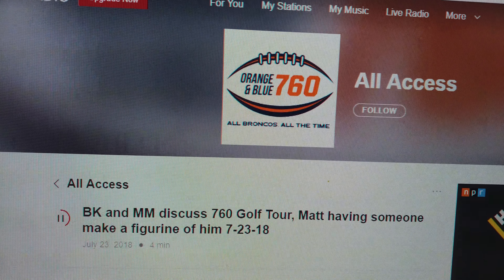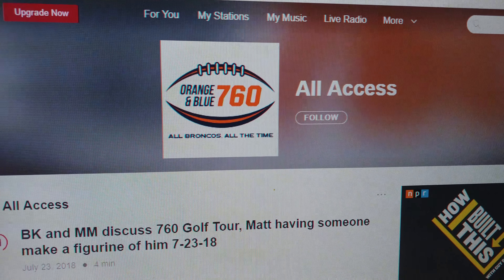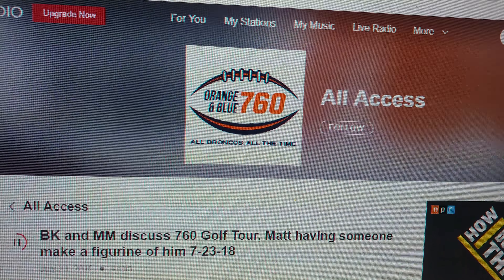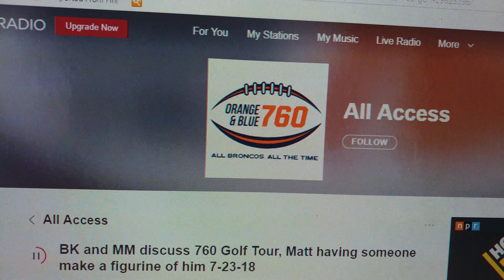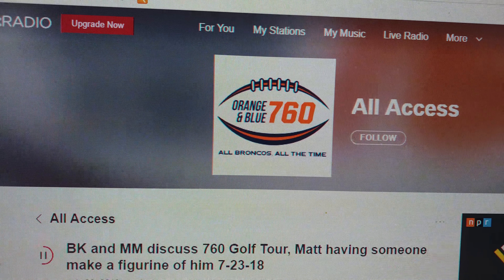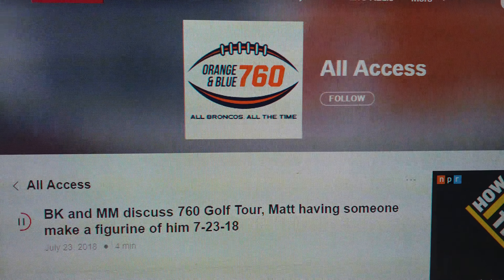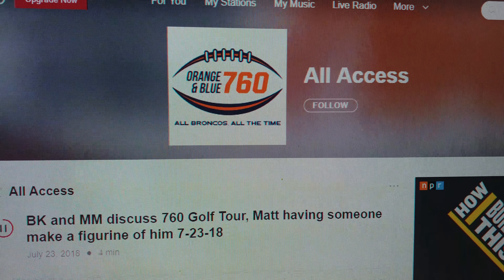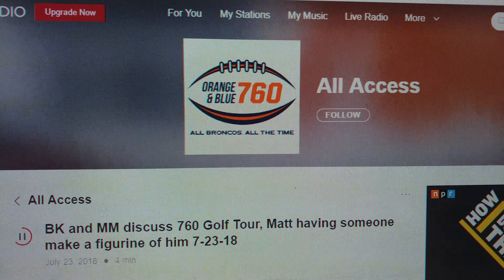Kenzo's Customs on All Access!